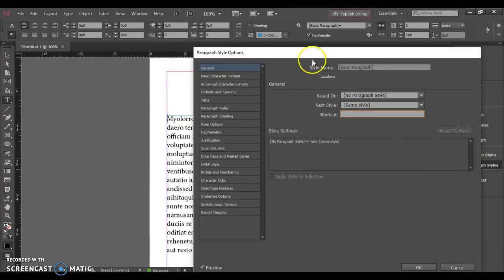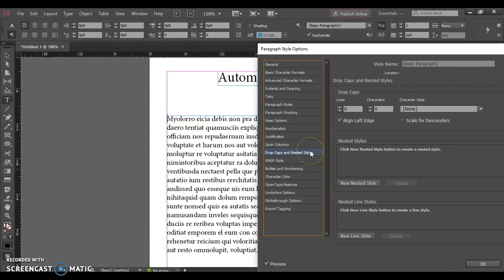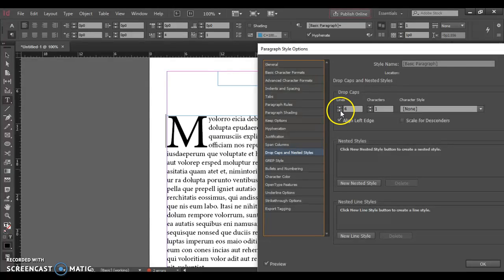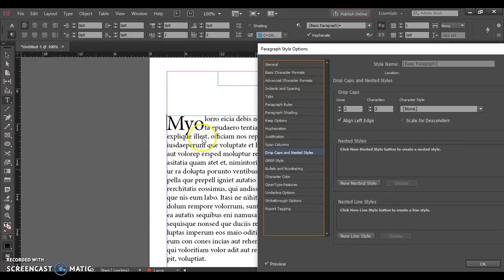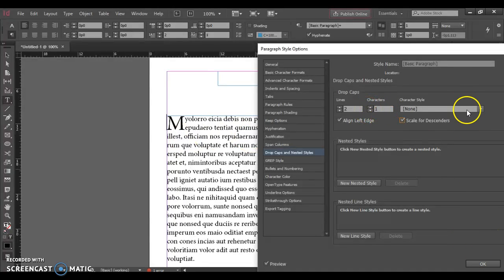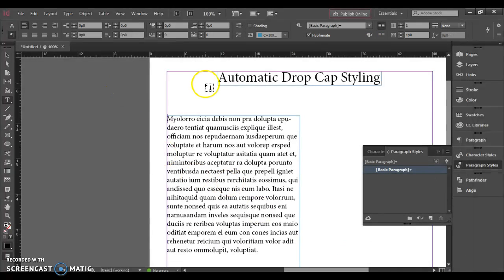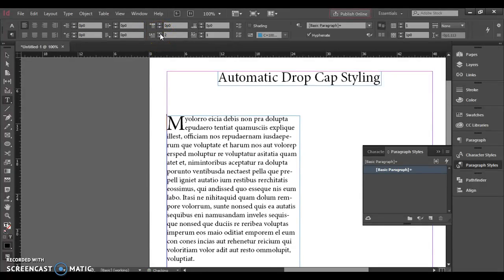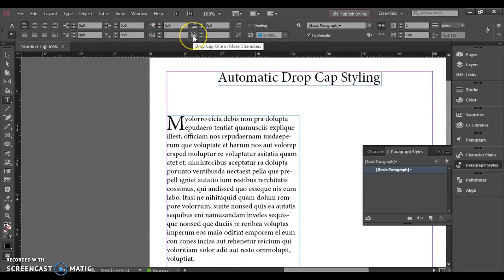Automatic Drop Cap Styling-Adobe InDesign CC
Adobe InDesign CC